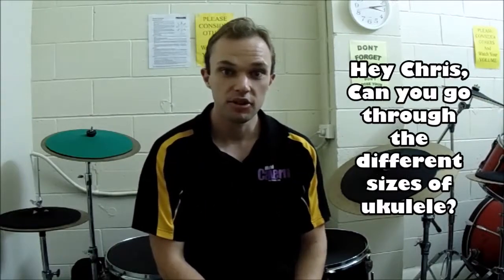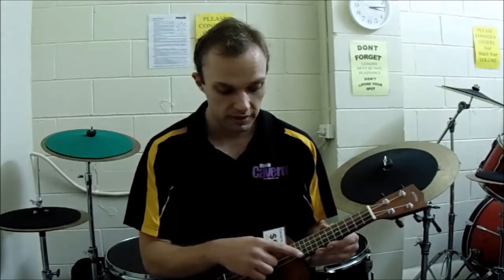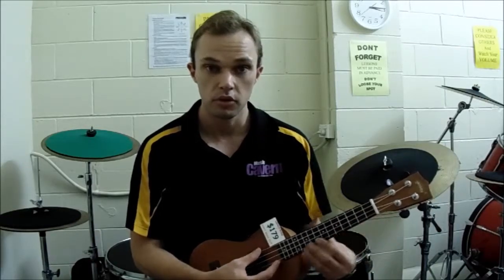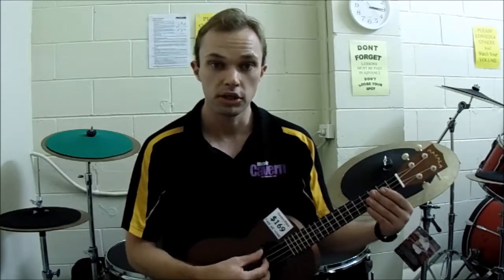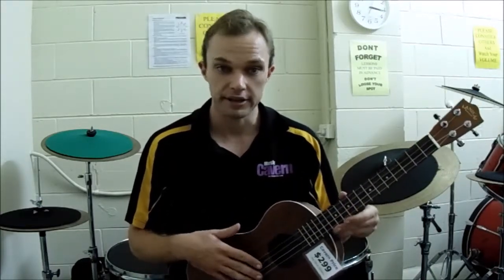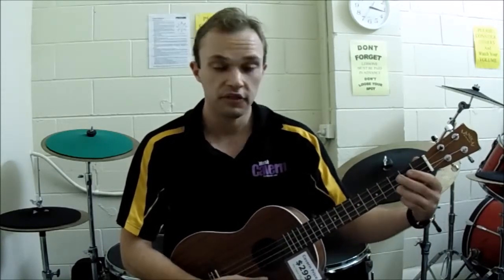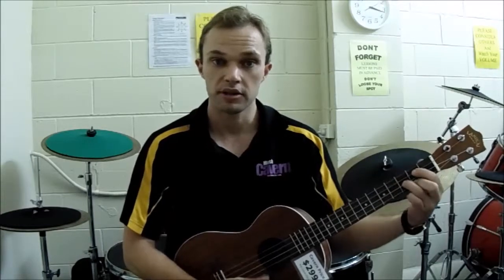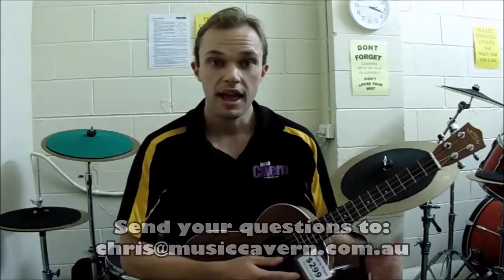Hey Chris - Can you go through the different ukulele sizes?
Chris shows us how to pick the perfect ukulele.